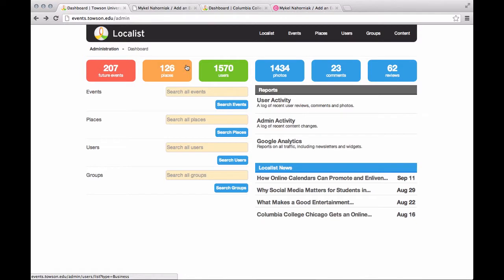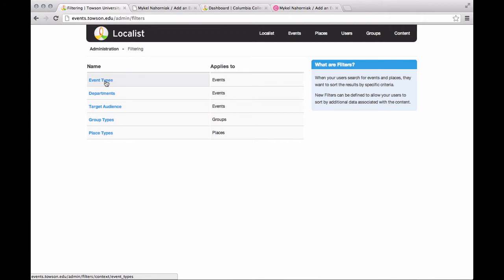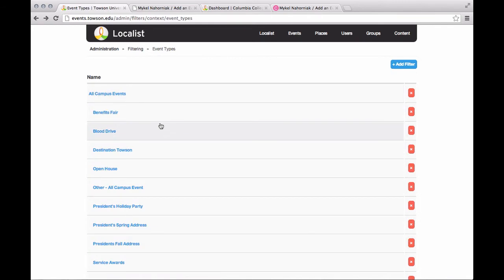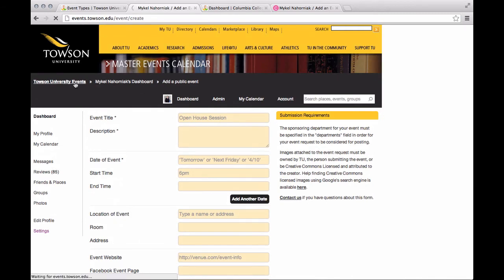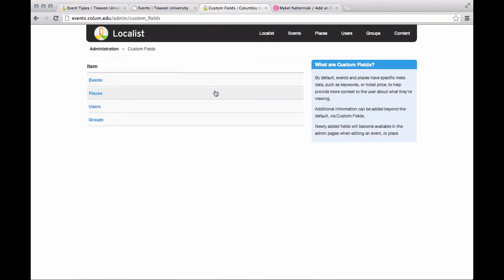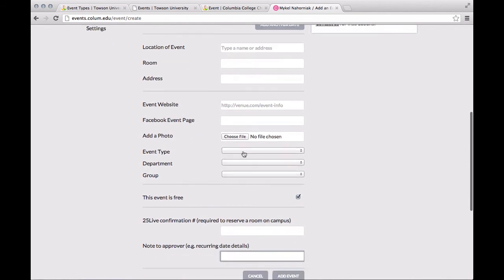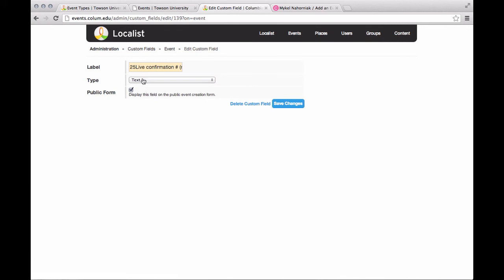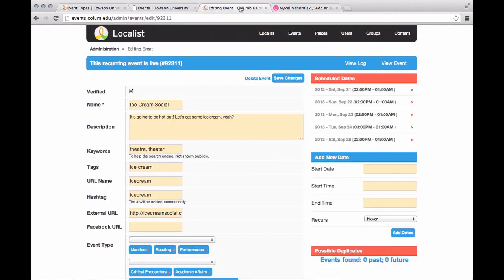Localist Administration - Content Taxonomy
An overview of managing Filters and Custom Fields in Localist